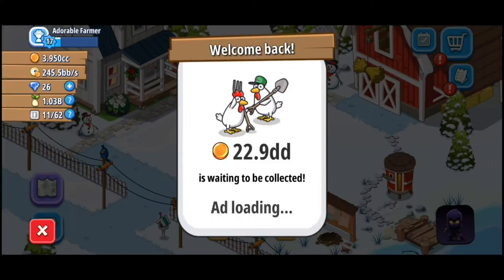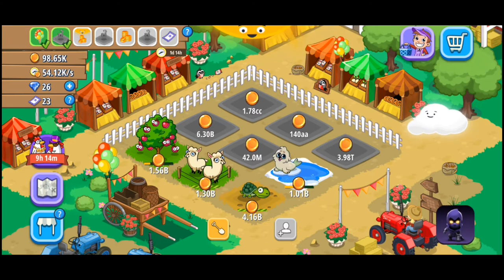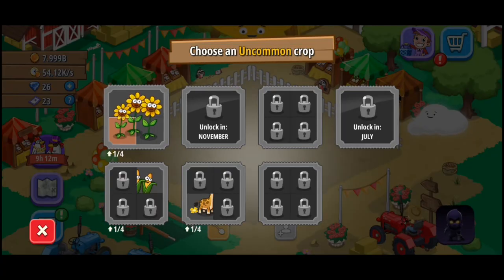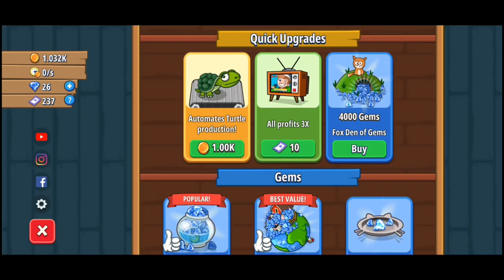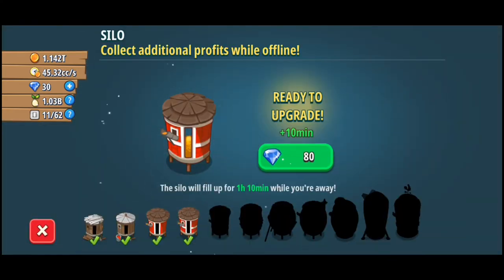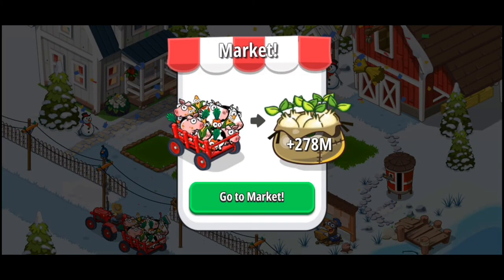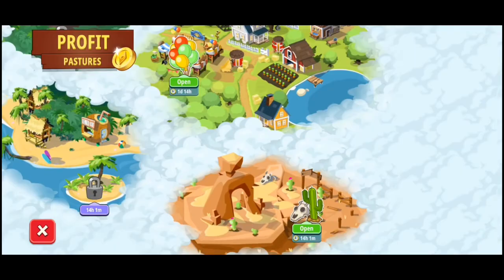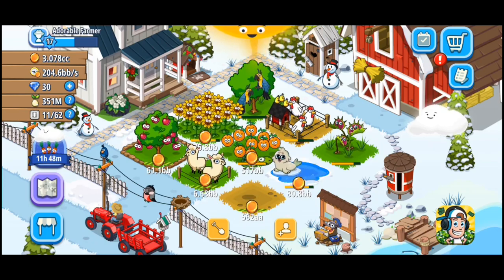Lets Play Idle Farming Empire, Android Gameplay, Begginer Tips and Walktrough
Lets Play Idle Farming Empire,a new Android Gameplay,some Beginner Tips and a simple Walktrough. Idle Farming Empire is an management game for a farm, where you own your own land, and plant crops and then sell themto gain more and more money. Idle Farming Empire is a horizontal mobile game, this video its a idle farming empire android version. In Idle Farming Empire you has some help from the clouds and sun, where you have the chance to watch adds and increase your incomes by X2. Lets Play Idle Farming Empire video shows you the basic gameplay and what can you aspect from this game. Idle Farming Empire its something for you to try if you want something to play for a week or two. Idle Farming Empire mobile game offers you the possibility to advance much more faster if you will watch additional adds in order to get a much more better reward. Lets play idle Farming Empire video is from my Lets Play Playlist, that you will find on the channel, where you can see lots of idle games for you to try and play on your mobile phone.

Grow and automate the most profitable farming empire of all time!
Make smart investments into a wide variety of whacky crops and animals and you'll earn millions in no time. Can you build the most profitable farming business in the universe? 💰 🐷 🐔 🍒 💰

FEATURES
✓ AUTOMATE your farm and earn continuously while you’re away to get rich
✓ COLLECT hundreds of cool crops and animals, each with their own style
✓ WEATHER CONTROL – Increase production by powering up the sun and making it rain on your farm
✓ PRESTIGE by taking your crops to market in return for magical seeds
✓ INVEST WISELY with smart decisions on when to upgrade, harvest or earn idle profits
✓ PLAY ANYWHERE! - Free to play online or offline, no connection required.

💸 💸 Become the greatest, richest and most humble farmer in the universe!